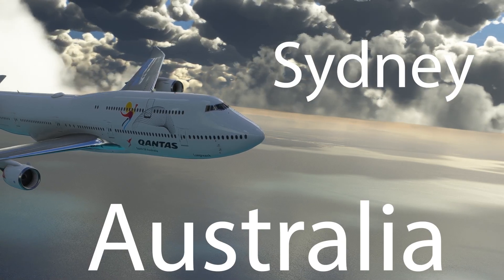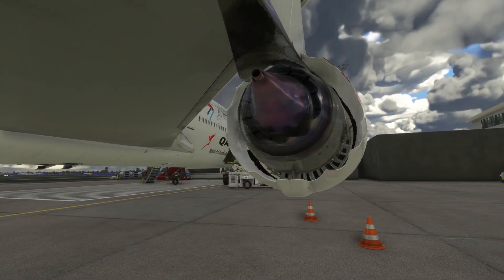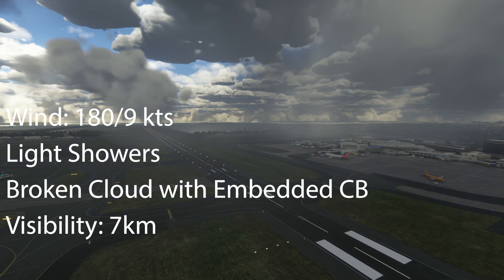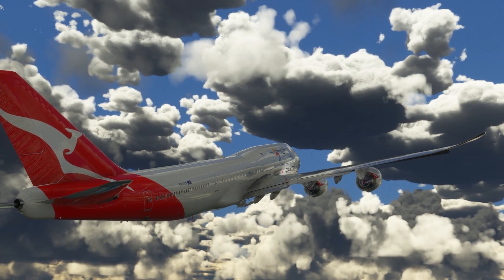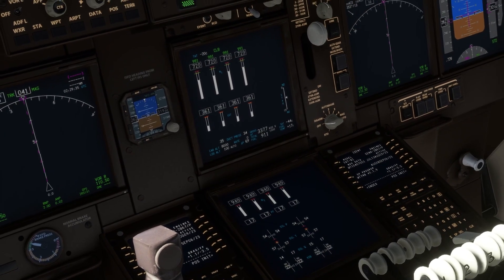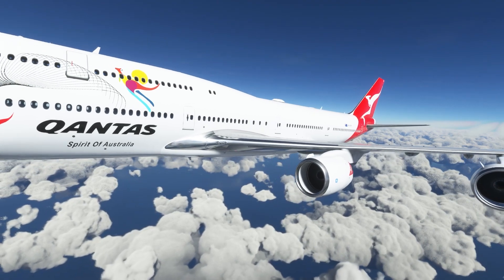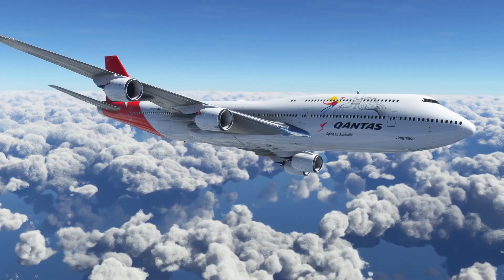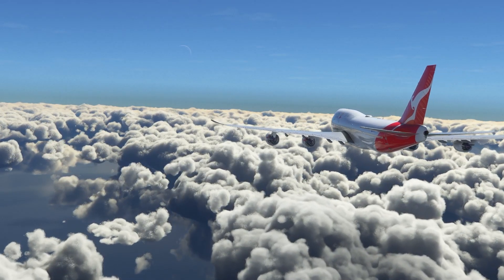Cockpit Crisis Unveiled | Qantas Airlines Boeing 747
Sydney Australia, this Qantas Boeing 747 was on its way to Argentina, on its climb to 32,000 ft smoke started to fill the cockpit. The flight crew of four people now had to act fast because if I fire was to become established, it is unlikely that the crew will be able to extinguish it.